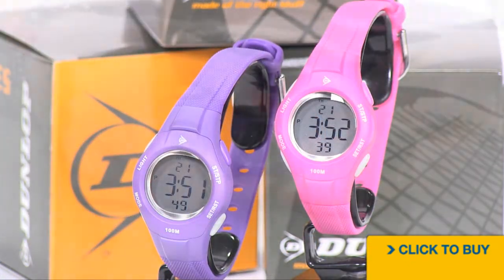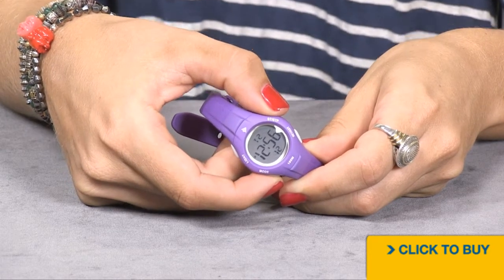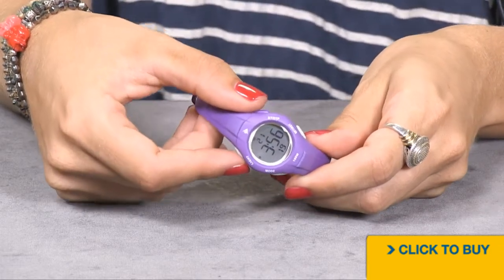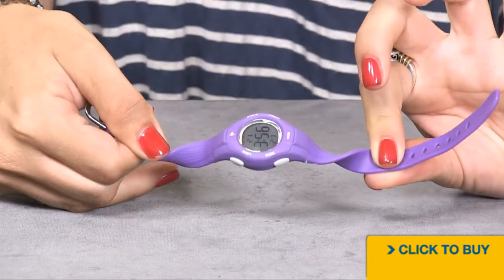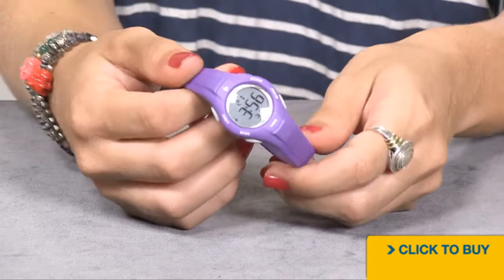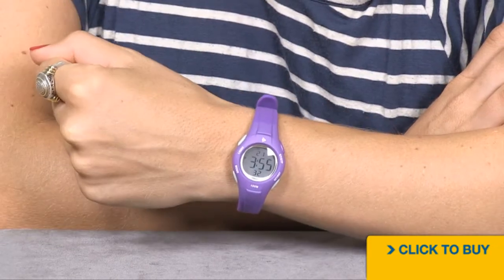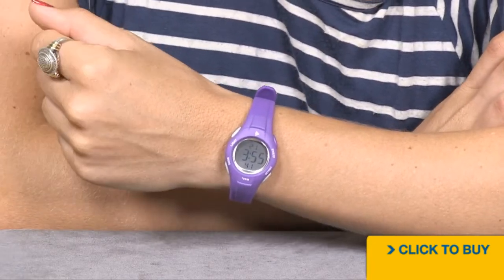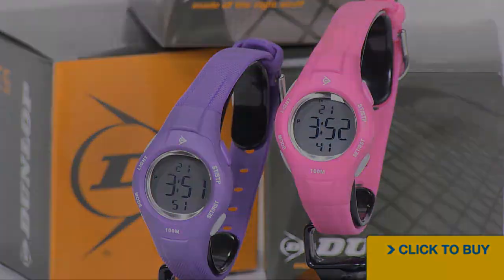DUNLOP Spring Digital Dial Purple Rubber DUN178L09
DUNLOP  Spring Digital Dial Purple Rubber DUN178L09 / DUN178L05